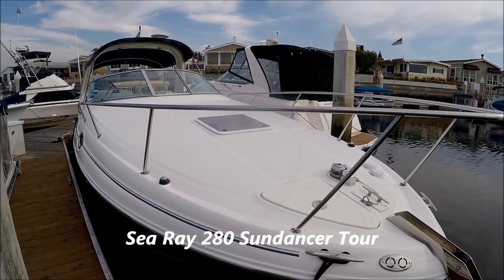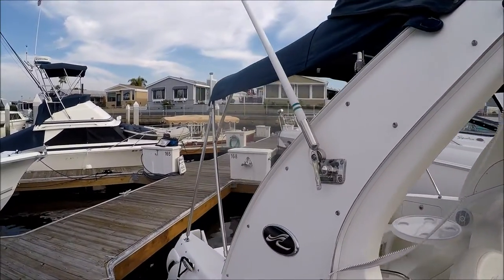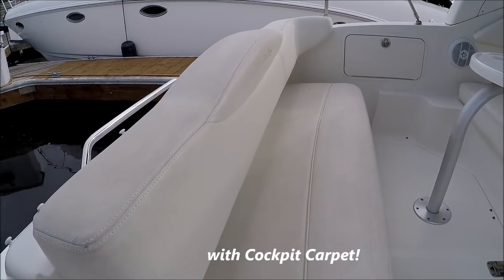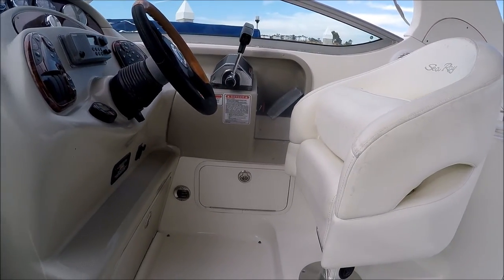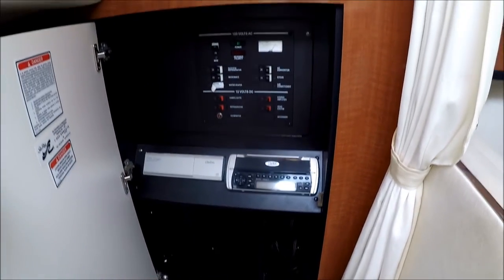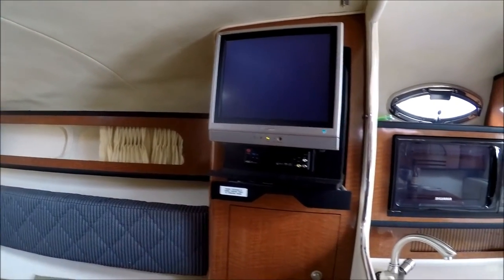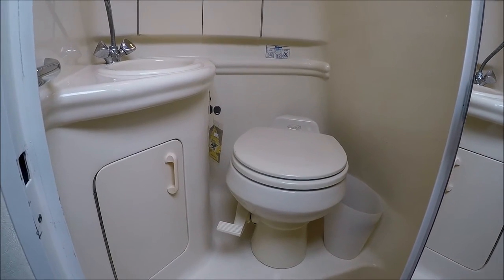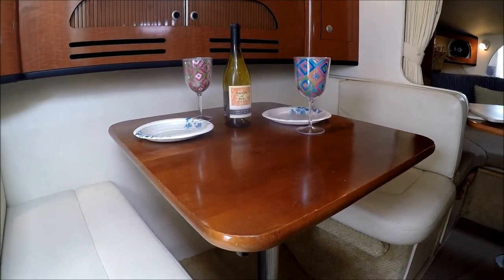2005 Sea Ray 280 Sun Dancer, Walk Thru Tour by South Mountain Yachts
Are you looking for a weekend cruiser? Then check out this 2005 Sea Ray 280 Sun Dancer powered with twin Mercruiser 4.3 LT engines and Bravo III Drives.
 The cockpit can be fully enclosed as it's set up for Camper Canvass and features lots of seating, a teak table, wet bar and a "ladies like it" aft facing port-side chaise seating. At the helm we have the classic Sea Ray wood & leather tilt steering, touch pad electronics. For comfort, the captains bucket has a thigh rise bolster: the seat swivels and is also height adjustable.  To port there is a booth dinette with a solid cherry wood table which can convert to a small sleeper and gunwale cabinet storage. Forward in the "V" there is another solid table and this area converts to a well padded berth for 2 with a privacy curtain, hanging lockers and swing out TV with a DVD Player. To starboard is a functioning galley complete with sink, stove, refrigerator and microwave. Aft, the head is fully lined to make clean up easy and the Vac-U-Flush system keeps the boat fresh and odor free. Let's not forget the mid-cabin which is full beam and double wide so 2 can sleep comfortably. Here there is a large sliding window for light and air,  a mirrored locker for storage and a curtain for privacy.
This is a very clean 280 Sundancer, well appointed with the Camper Canvas, padded vinyl interior, Cherry wood interior, electronics and low hour twin Mercruiser 4.3 LT Motors. Someone is going to get a great Sea Ray at a bargain price!
Visit our site for more specs, photos and current inventory, that's Be sure to check out all of our YouTube videos on a selection of boat tours, haul outs and even some "underway" videos.